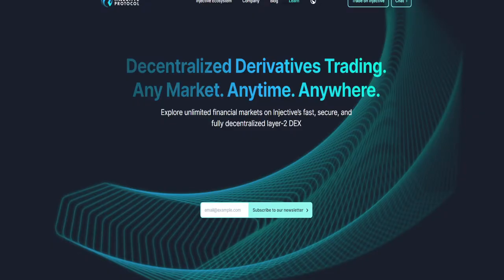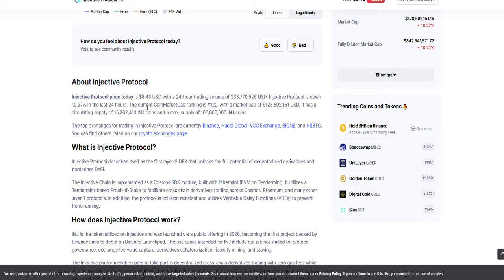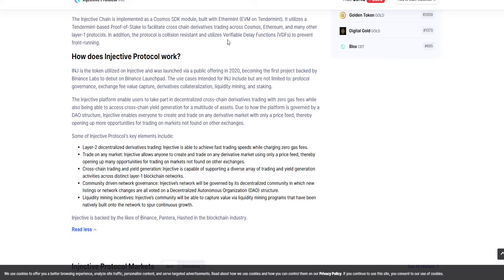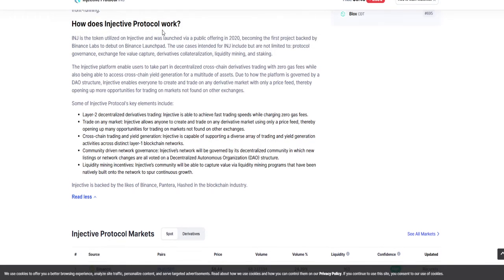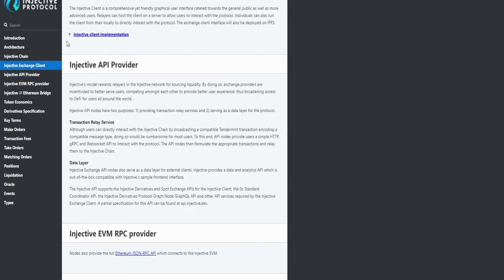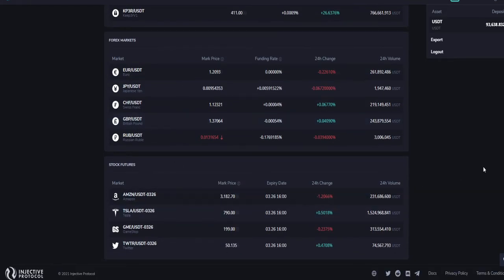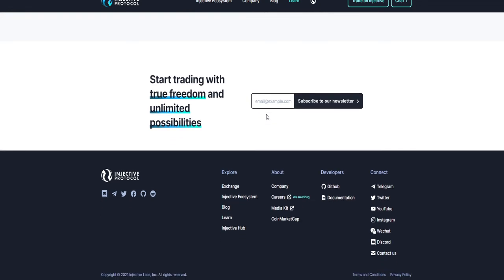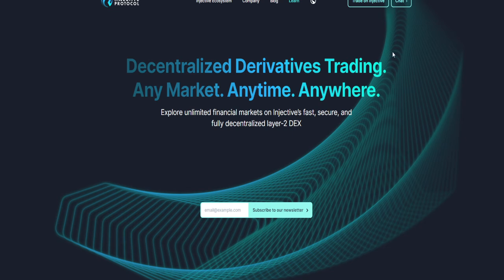Injective Protocol Exchange Explanation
What Is Injective Protocol
Injective Protocol describes itself as the first layer-2 DEX that unlocks the full potential of decentralized derivatives and borderless DeFi.

The Injective Chain is implemented as a Cosmos SDK module, built with Ethermint (EVM on Tendermint). It utilizes a Tendermint-based Proof-of-Stake to facilitate cross chain derivatives trading across Cosmos, Ethereum, and many other layer-1 protocols. In addition, the protocol is collision resistant and utilizes Verifiable Delay Functions (VDFs) to prevent front-running.
Injective Protocol price today is $8.43 USD with a 24-hour trading volume of $33,770,526 USD. Injective Protocol is down 10.27% in the last 24 hours. The current CoinMarketCap ranking is #120, with a market cap of $128,592,151 USD. It has a circulating supply of 15,262,410 INJ coins and a max. supply of 100,000,000 INJ coins.

The top exchanges for trading in Injective Protocol are currently Binance, Huobi Global, VCC Exchange, BiONE, and HitBTC. You can find others listed on our crypto exchanges page.

Entry Level
Follow Channels For Updates!

Talking Indicators & Resistance Levels

Earn bitcoins for free.
Now you can earn Bitcoins directly in your browser! Believe it or not, you are just 1 click away from getting a constant and unique online income.

Any trades placed upon reliance on my systems are taken at your own risk for your own account. Past performance is no guarantee of future results. You must decide your own suitability to trade. Future trading results can never be guaranteed. Information contained within this video, tweet,  web site, including e-mail transmissions, messages and any other associated messages/media (hereinafter collectively referred to as “Information”) is provided for informational and educational purposes only. The Information should not be construed as investment / trading advice and is not meant to be a solicitation or recommendation to buy, sell, or hold any securities, cryptos or coins mentioned.